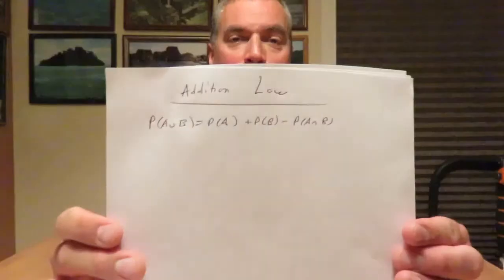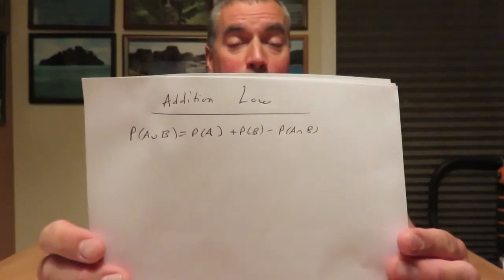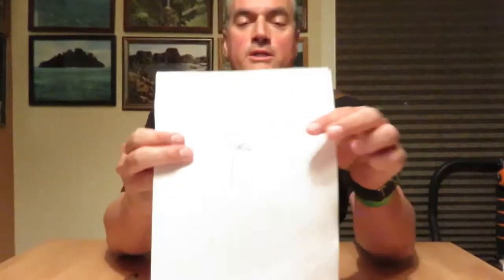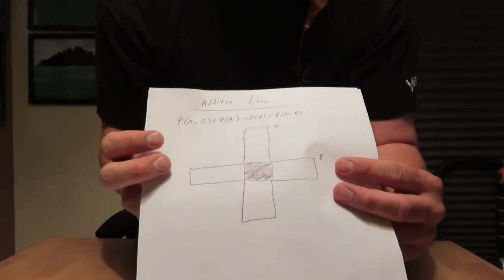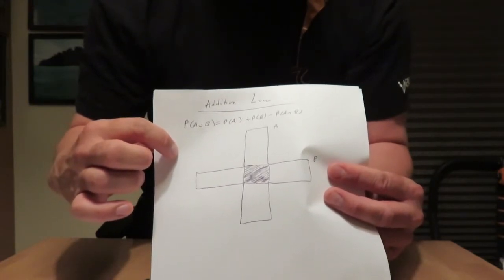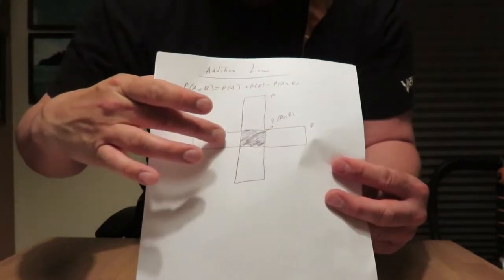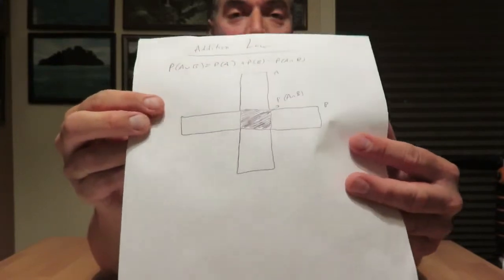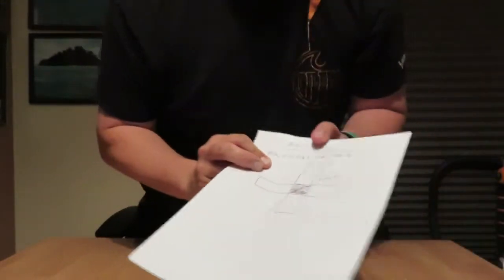Addition Law For Probability - an easy explanation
This is an easy and visual explanation for the addition law in probability